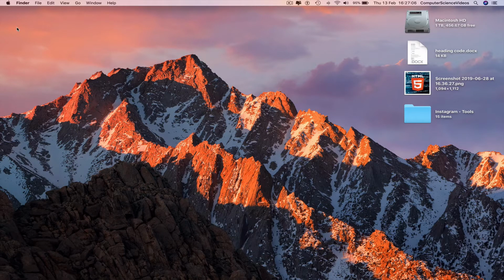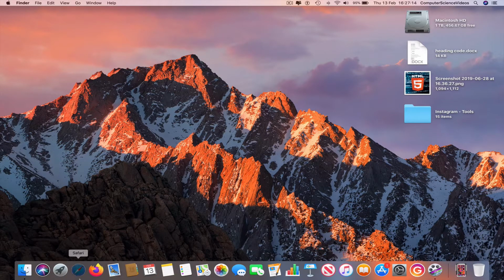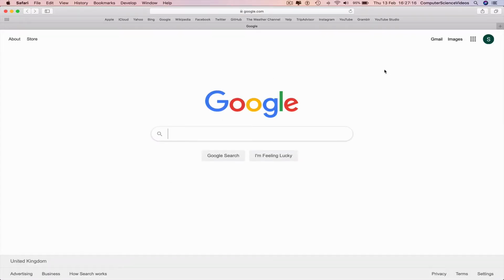How to USE YouTube - Access Your YouTube Studio Playlists | Tutorial 5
How to Access Your YouTube Studio Playlists | Tutorial 5